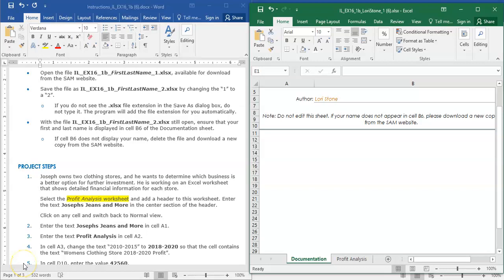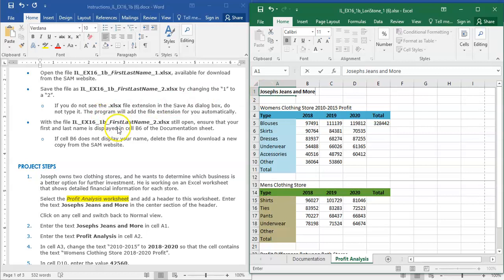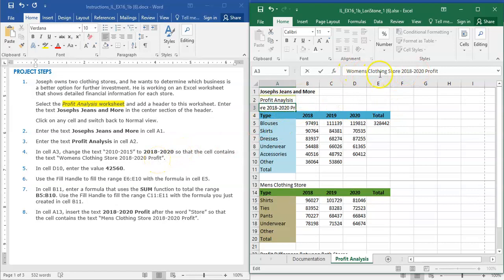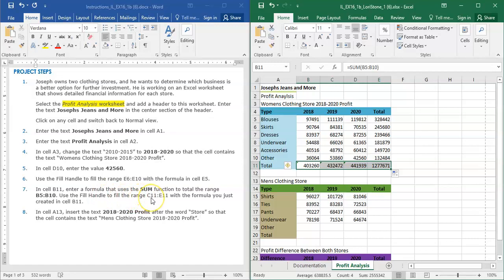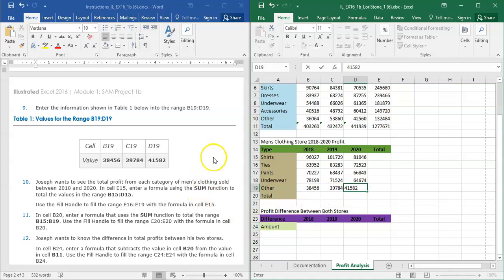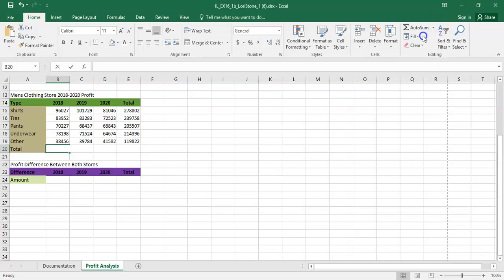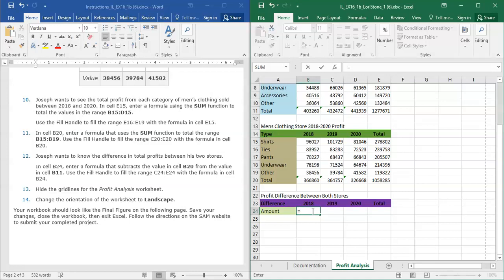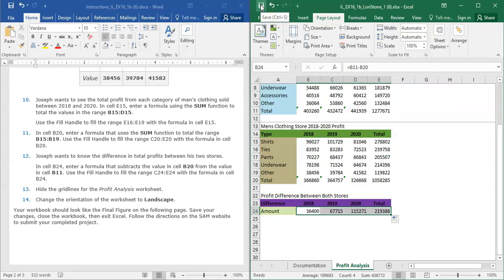Excel Module 1 Project